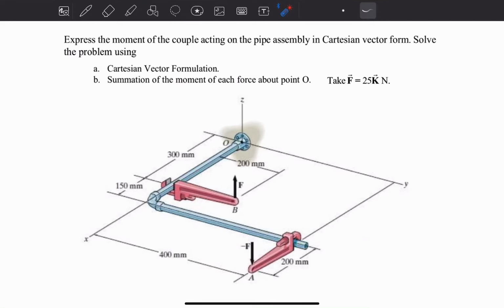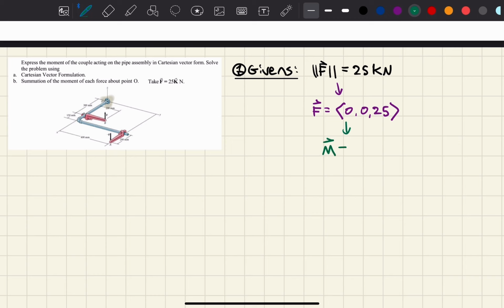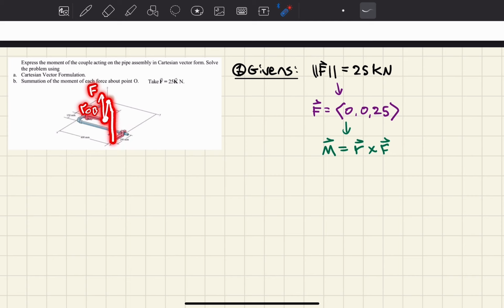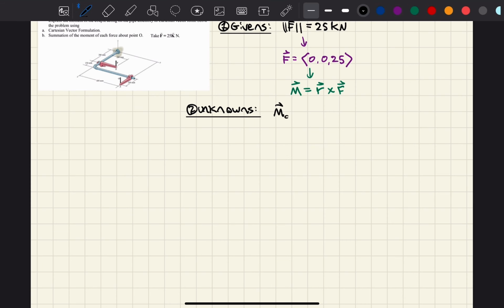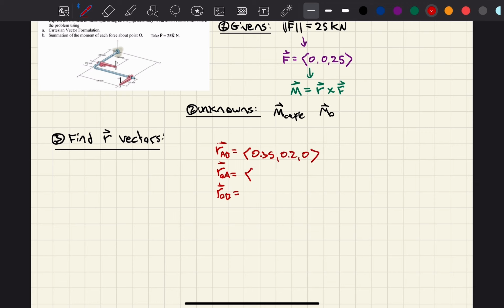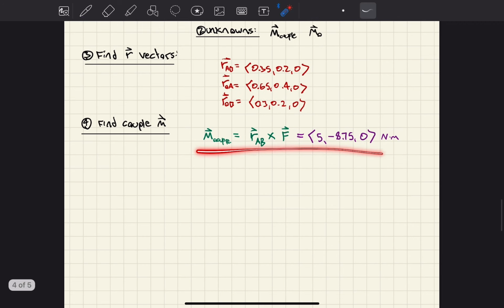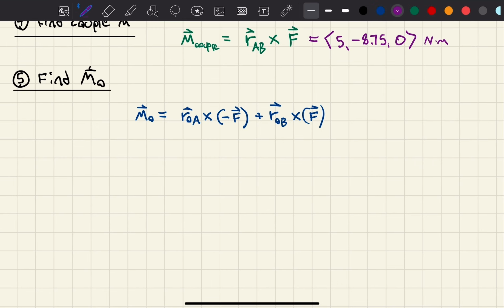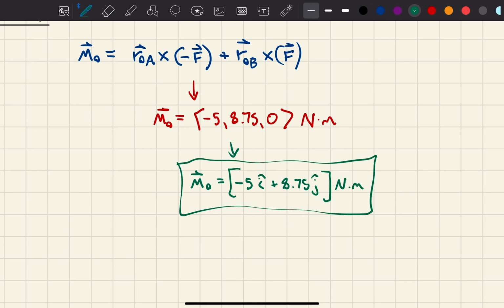Ch 0. Review of Statics: Ex. 2 (Mechanics of Materials)